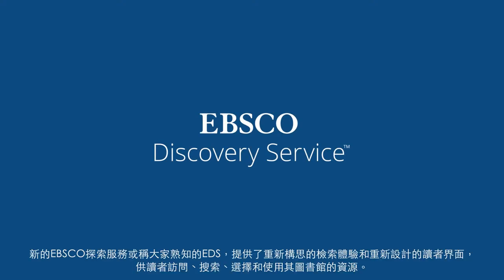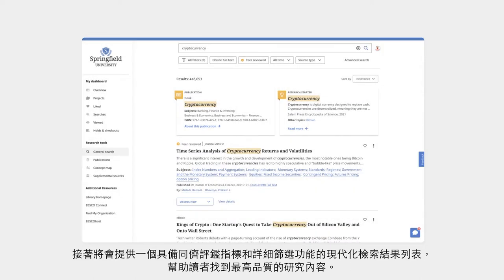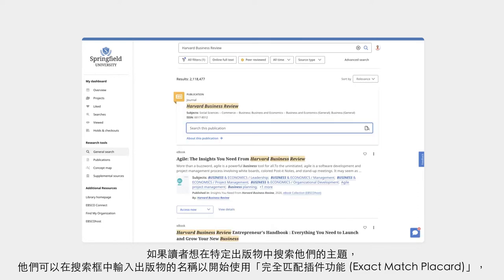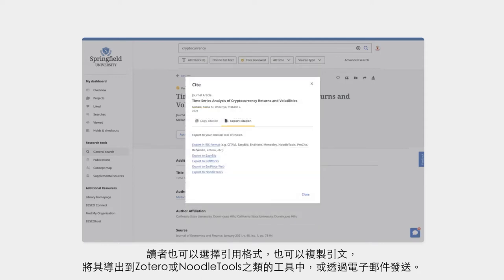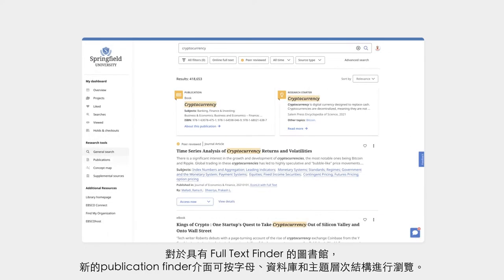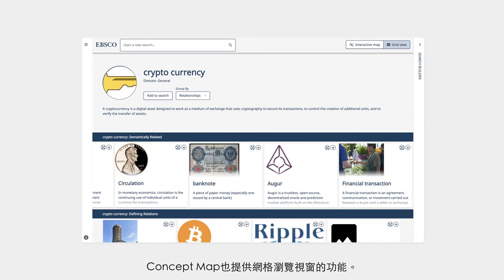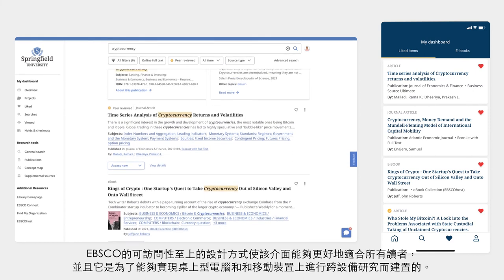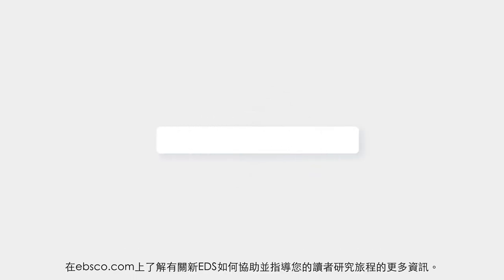全新EBSCO探索服務使用者體驗 2022/01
EBSCO探索服務（EDS）是一項功能強大且具有成本效益的檢索工具，可隨時隨地將您的學生連接到您圖書館的所有線上資源。

借助EDS，學生可以快速輕鬆地發現和訪問電子書、雜誌、全文文章以及圖書館必須提供的所有內容，從而充分利用您的館藏。

現在，透過重新設計的使用者界面，我們升級了學生在訪問、檢索、選擇和使用圖書館資源的方式，新的EDS帶來了重新構想的搜索體驗。